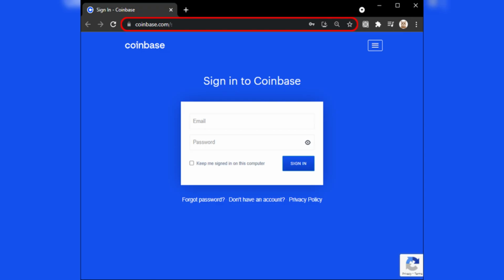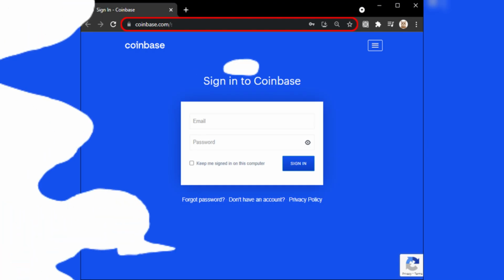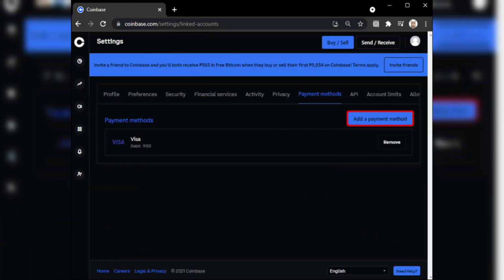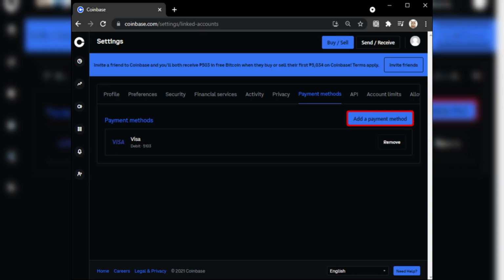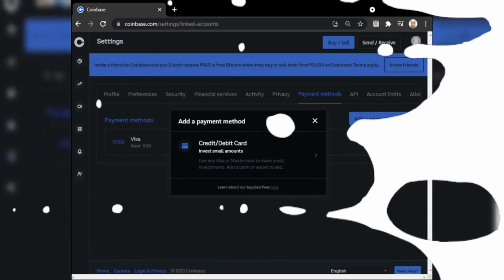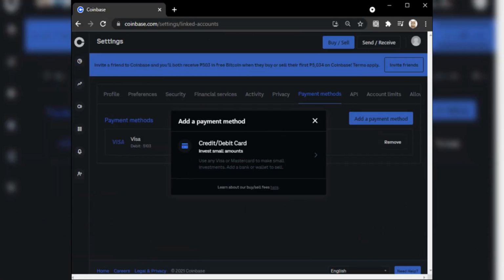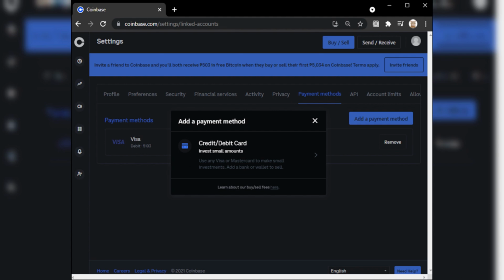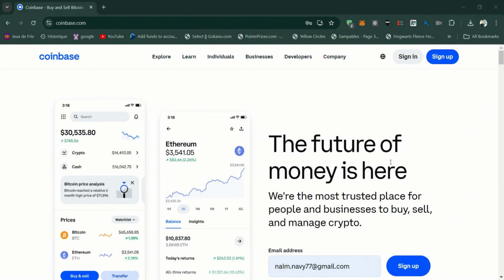How to Link a Payment Method on Coinbase (Step-by-Step Guide)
💳 How to Link a Payment Method on Coinbase 💳

In this step-by-step tutorial, we'll guide you through the process of linking a payment method to your Coinbase account. Whether you're adding a bank account, debit card, or other payment options, we'll help you set up your payment methods quickly and securely. Start buying and selling cryptocurrencies on Coinbase with confidence!

⏱️⏱️VIDEO CHAPTERS⏱️⏱️
00:00 Introduction
00:11 How to link a payment method on Coinbase
01:00 Conclusion